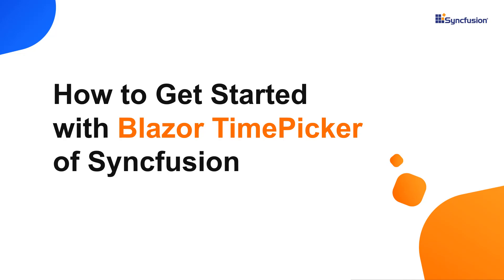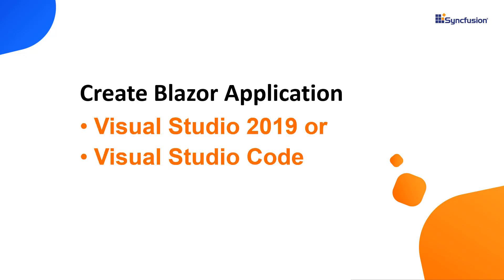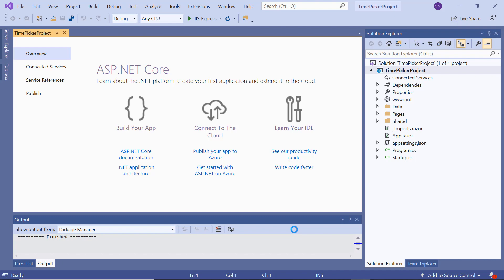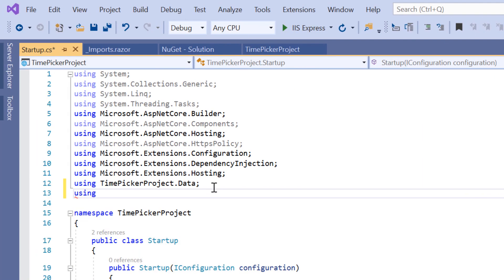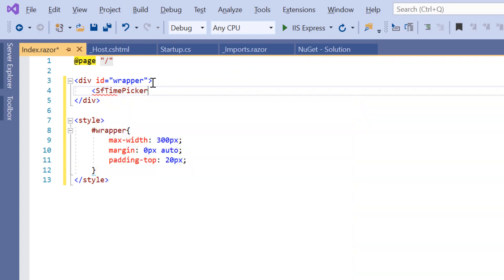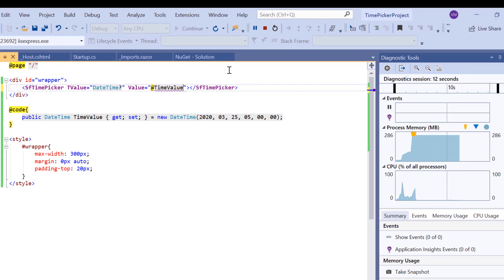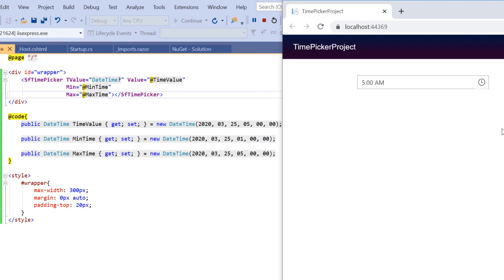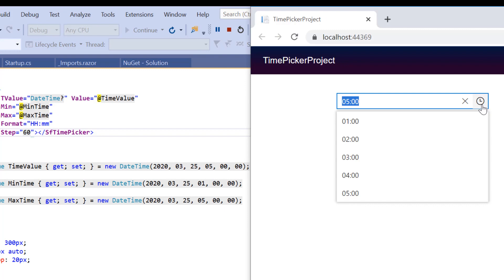Getting Started With the Blazor TimePicker Component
Learn how easily you can create and configure the Blazor TimePicker of Syncfusion using Visual Studio2019.

In this video, I’ll create a new Blazor server-side application using Visual Studio 2019 and then integrate a Blazor TimePicker component by adding the Syncfusion Blazor package from NuGet. I’ll also explain how to configure a few of its features such as setting specific values, ranges, and formats.

TRIAL LICENSE KEY:
If you need a trial license key, you can start your Blazor trial from your Syncfusion account and then get your trial license key from the downloads page.

[00:44] – Create a Blazor project
[01:32] – Add a Blazor TimePicker
[03:23] – Set value
[03:55] – Set range
[04:35] – Set format